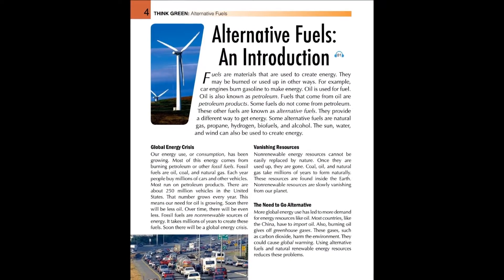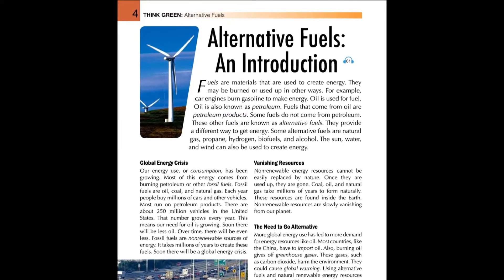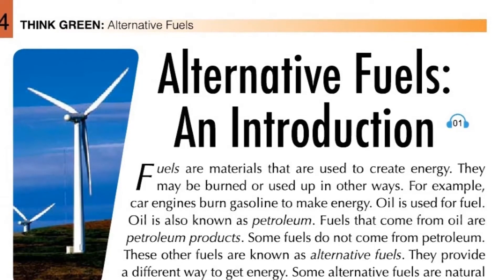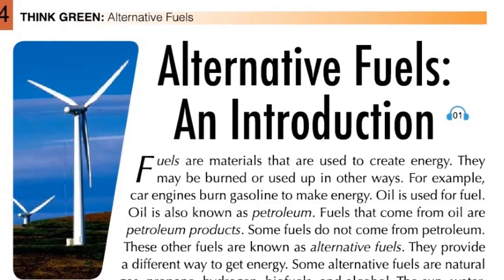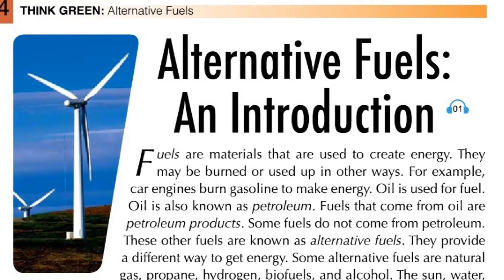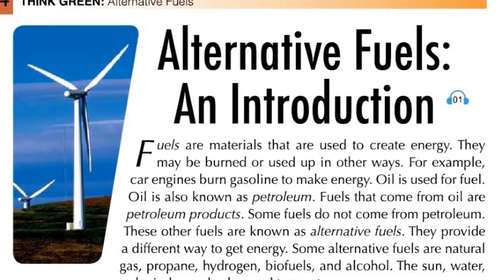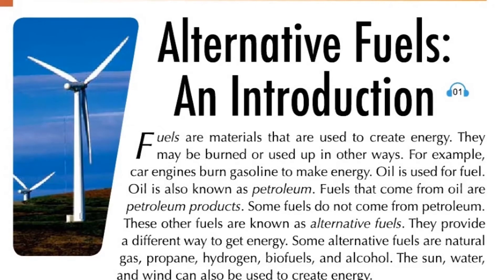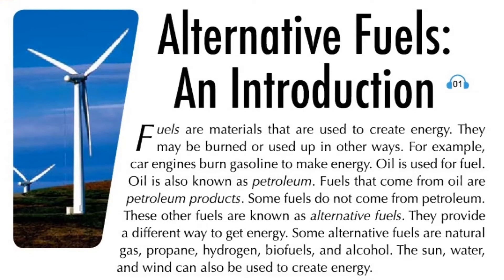書林《環保英文》系列 水資源 替代燃料 全球暖化 有機生活 資源回收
面對全球性的環境問題，身為世界公民，你準備好了嗎？
知識英文是最有效的英語學習切入點！本系列共含五本，分別探討五大主題：水資源保育、替代燃料、有機生活、資源回收與全球暖化。適合
1. 中學生：結合英語和環境教育課程，訓練學生英文表達、用英語思考。因應環保議題入題的考試趨勢，本書亦適合作為英文補充讀物。
2. 大專院校學生：ESP專業英文讀本，打穩鑽研專業領域的語言基石。
3. 社會人士：結合語言學習與地球關懷，培養參與國際議題的語言能力；亦有助專業從業人員熟悉關鍵英語詞彙，溝通無往不利！

本書特色：
1. 綜觀水資源保育相關議題
2. 中英雙語對照，翻翻書形式呈現
3. 重點標示核心環保英文字彙
4. 附索引及名詞解釋，方便查找與記憶
5. 附英文朗誦MP3，聽讀並重